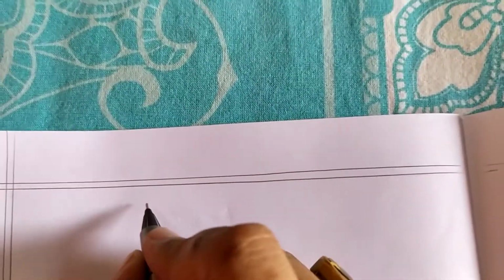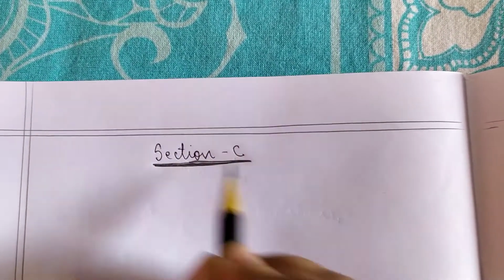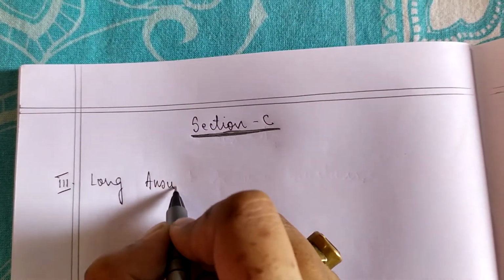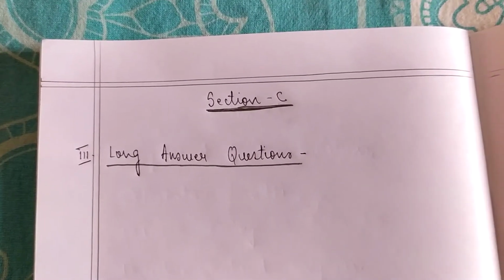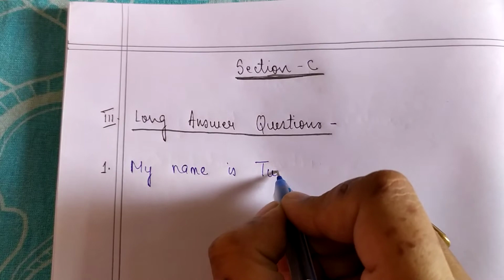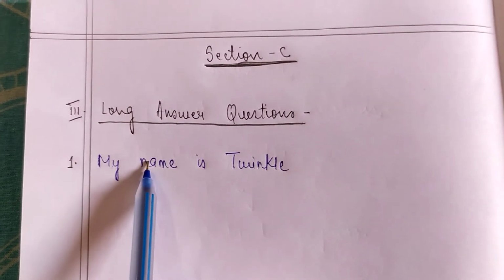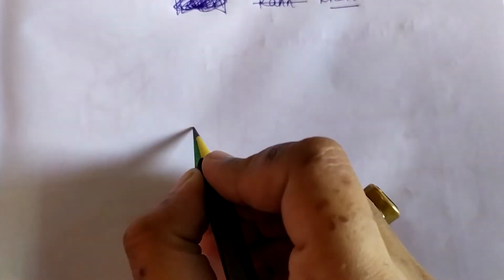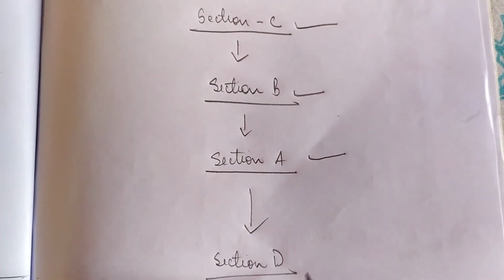PAPER PRESENTATION- SOCIAL SCIENCE-CLASS 10 - CBSE- TIPS TO IMPROVE DURING EXAM.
A good representation of your knowledge in the answer sheet will definitely impress the examiner and it will help you score high marks. Here I am answering to a general question by students about the presentation of their answer sheets in the CBSE and other state board exams..